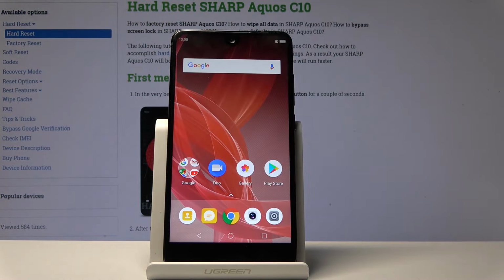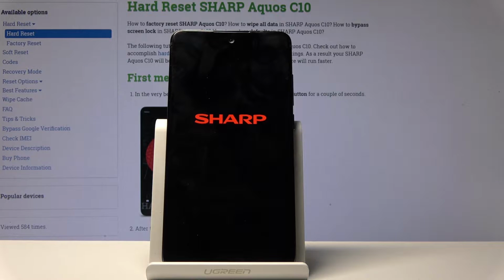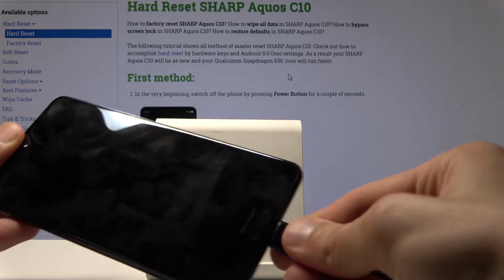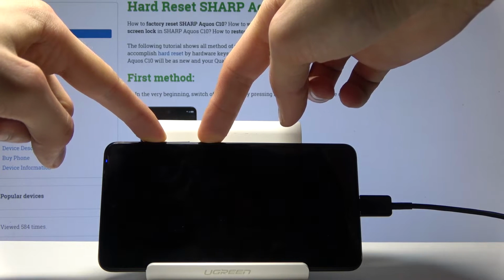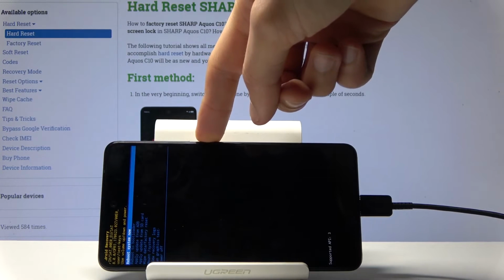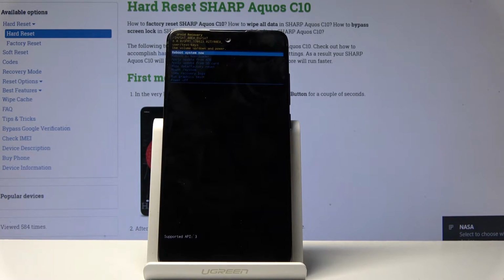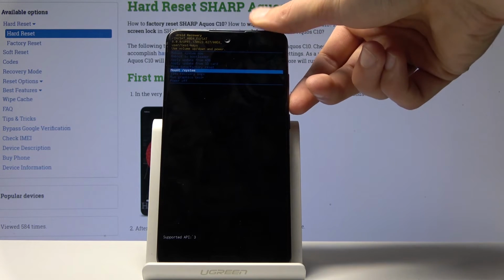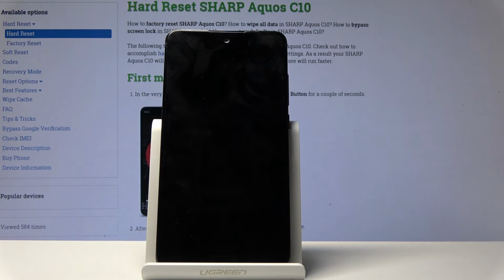Recovery Mode SHARP Aquos C10 - How to Open & Use SHARP Recovery Mode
Read more info about SHARP Aquos C10:
In the following instruction, we show you how to get access to the recovery mode in SHARP Aquos C10. If you would like to activate recovery mode in order to resolve system problems, then find out how to use a combination of keys to smoothly use Sharp hidden mode, called recovery mode. Follow our instructions to learn how to open and use recovery mode in SHARP Aquos C10.

How to activate recovery mode in SHARP Aquos C10? How to enable recovery mode SHARP Aquos C10? How to exit recovery mode in SHARP Aquos C10? How to boot recovery mode on SHARP Aquos C10? How to use recovery mode in SHARP Aquos C10?